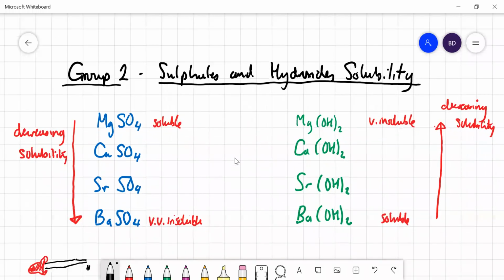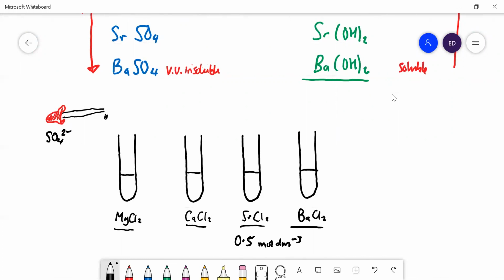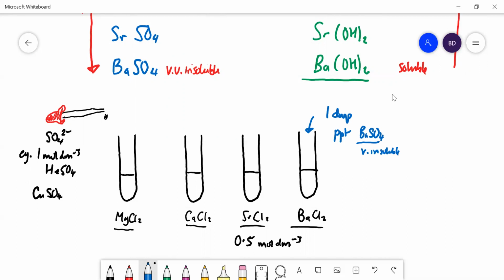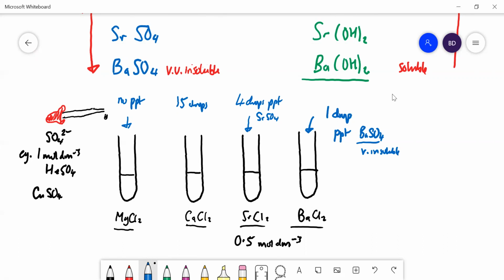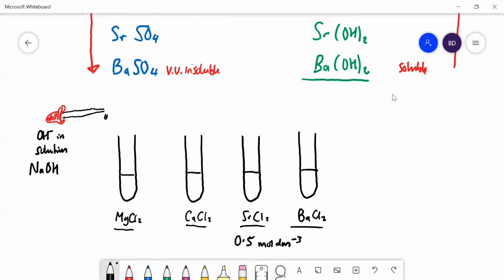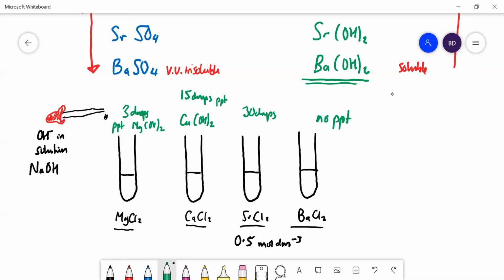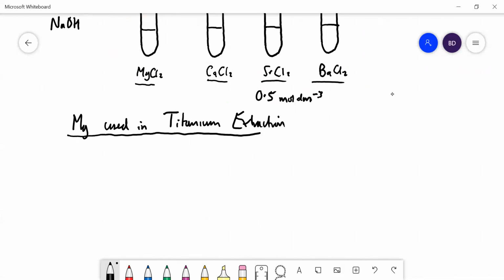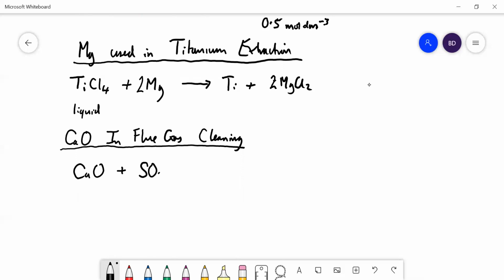2.2 Group 2 No 3 Odds and Ends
AQA a-level chemistry 2.2 Group 2 Alkaline Earth Metals
Experiment to demonstrate the trends in solubility of the group 2 sulphates and hydroxides.